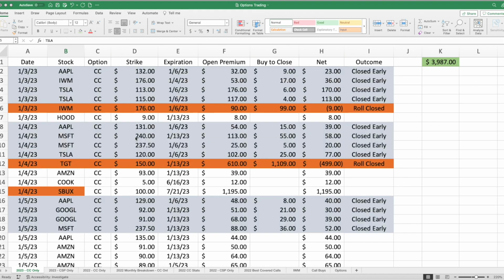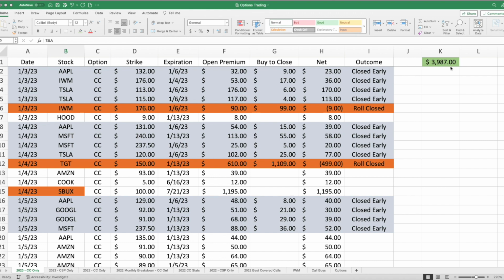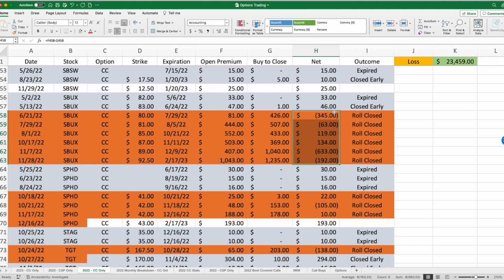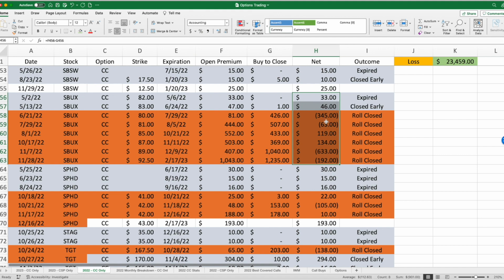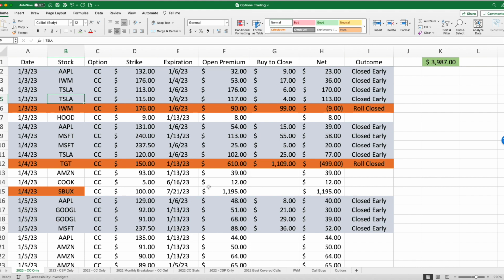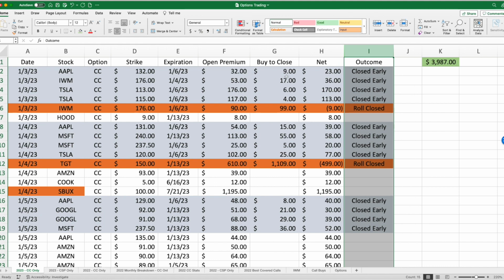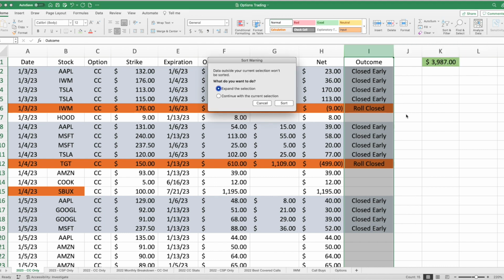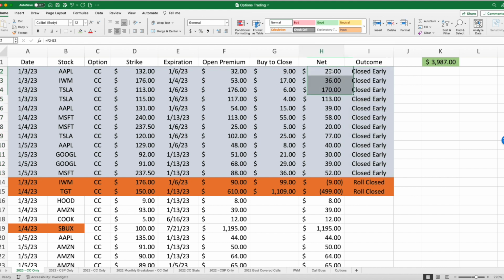How Much Did I Earn Selling Covered Calls for the First Week of 2023?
In a previous video, I talked about understanding 'net premium'. So please be sure to try and catch that video first.